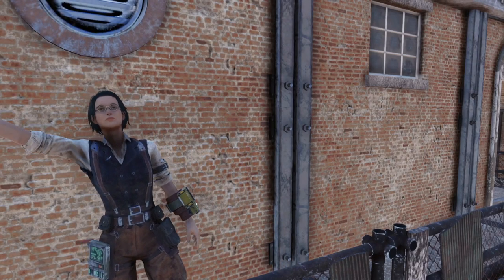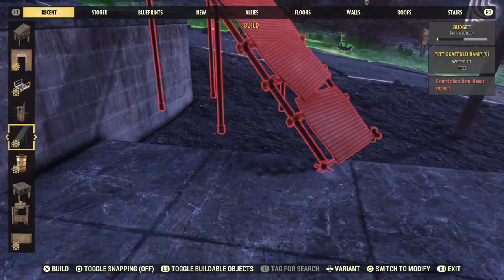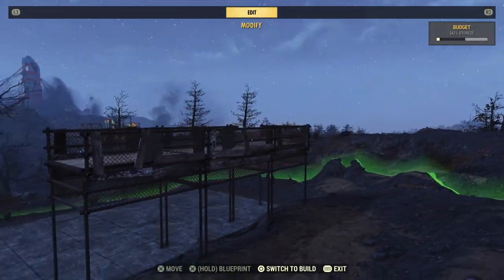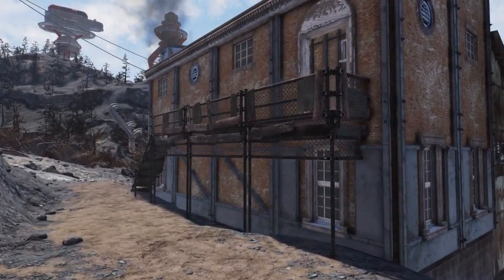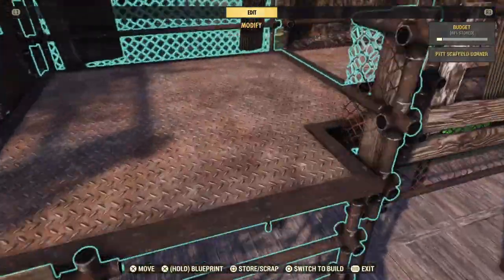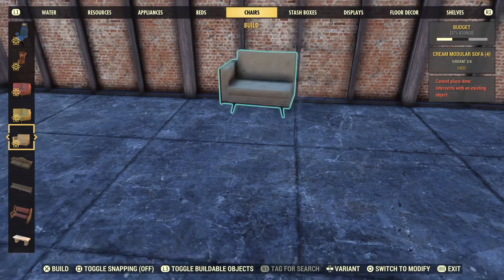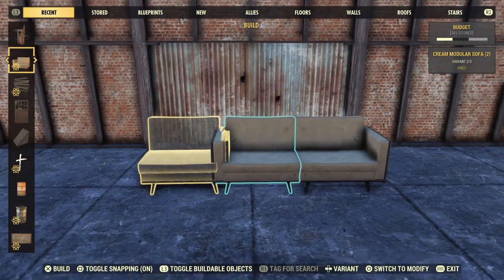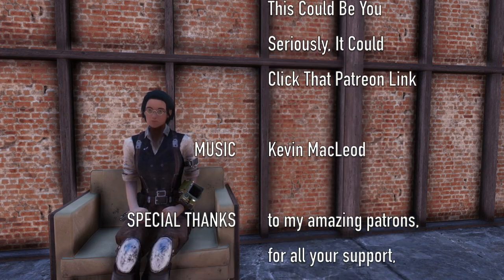Scaffolding Tips & Tricks PLUS Modular Sofa Armchair Blueprint! | Fallout 76 Building Hacks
Wondering to do with the new Scaffold Kit in the Atomic Shop? You know I've got you covered. And finally, that amazing custom armchair blueprint I promised forever ago...